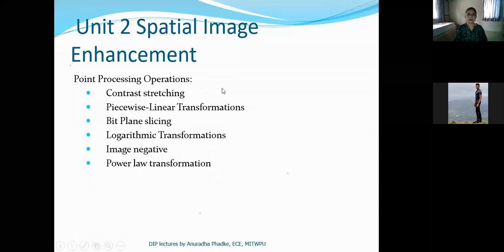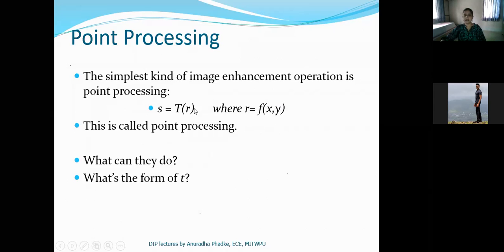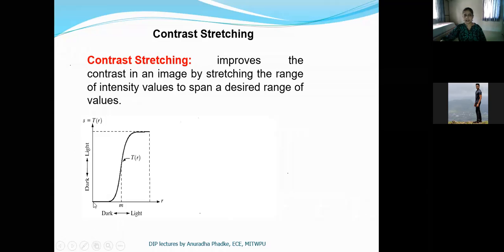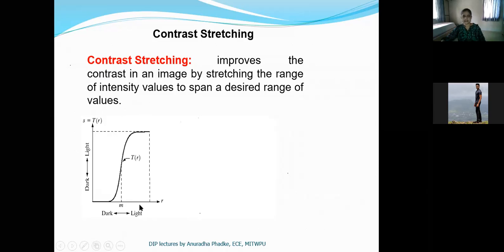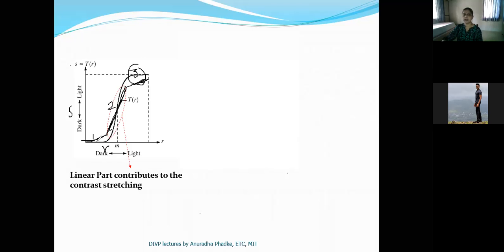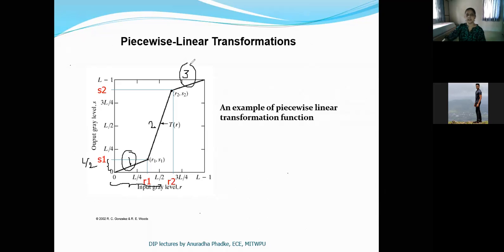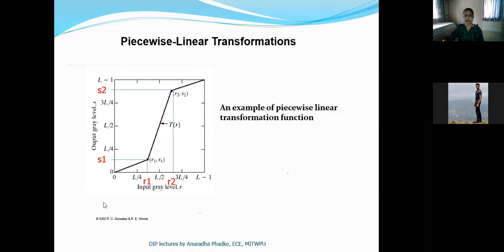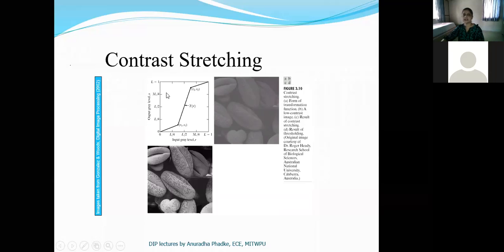DIP L9 Point processing operations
In this video point processing operations like contrast stretching are explained.